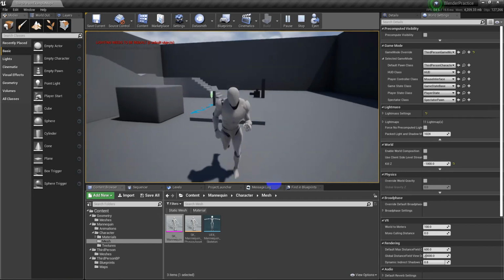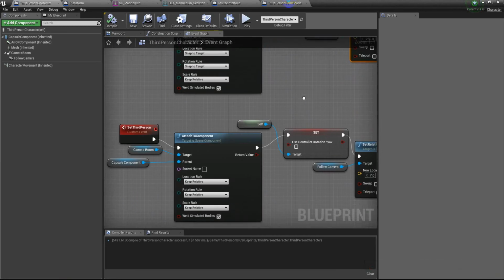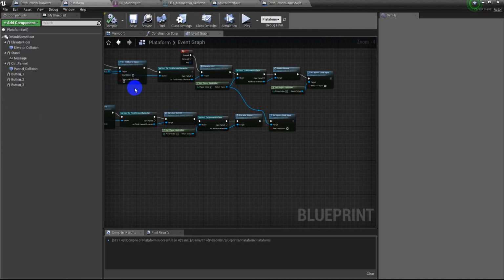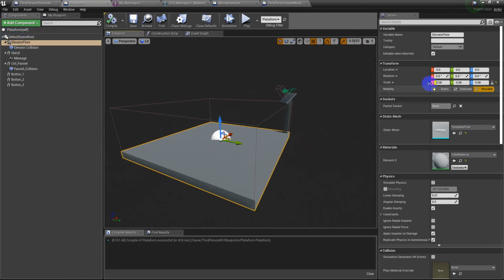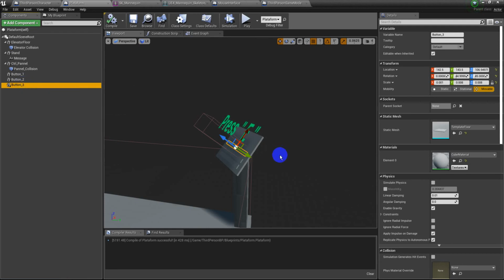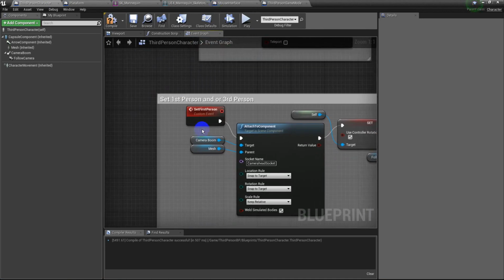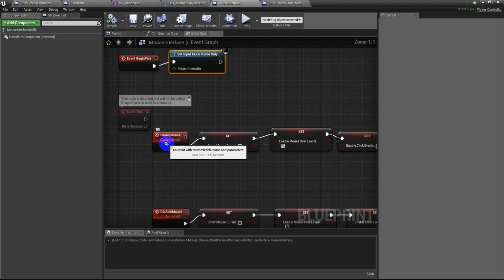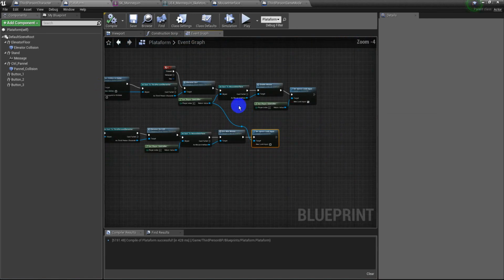UE4 Multi Modular Elevator Prt 13 (GUI Control to Select Floor)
Hey, thanks a lot for staying tuned I hope you are learning and if not feel free to ask for any tutorial on this softwares; 3ds Max, Auto Cad, Unreal Engine, Photoshop, C++, Visual Programming (Blueprints), After Effects, Premier, Dreamweaver, HTML etc...

THANKS!
att: ROY

Hi I'm Roy this are tutorial videos on 3ds Max if you don't have 3ds Max you can have it for free do a educational account.  Also you can buy it just for a few month here also a 3ds Max alternative

If you need something in particular let me now I'll upload it (asap) as soon as possible.